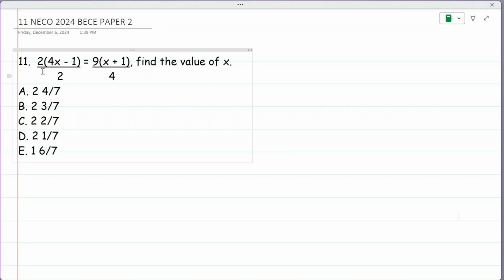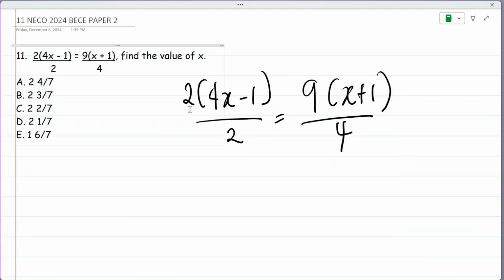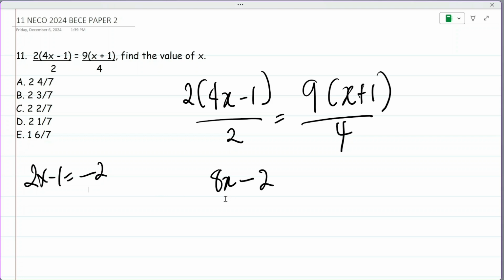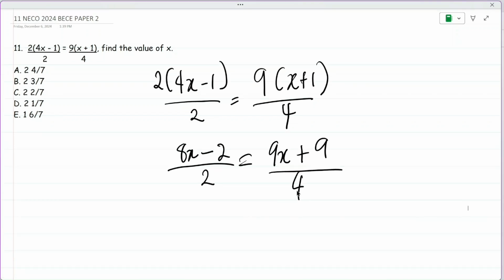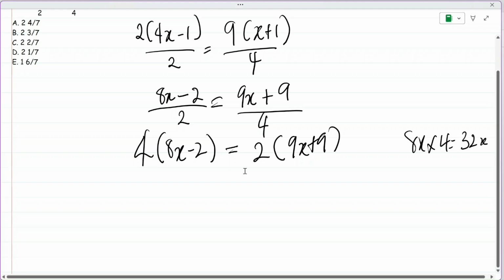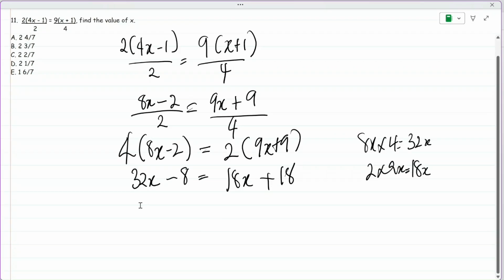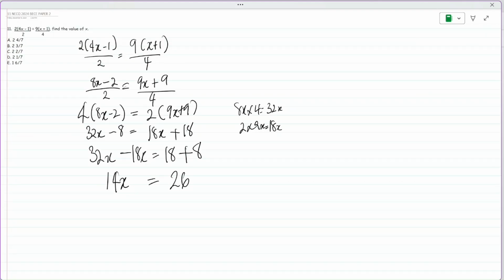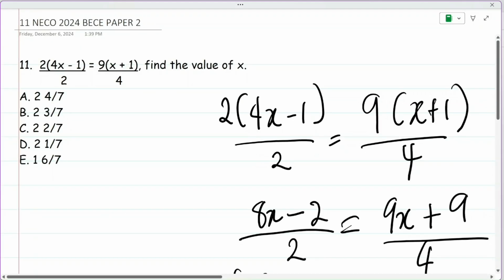11, NECO BECE PAPER 2; ALGEBRA: SOLVING FOR THE UNKNOWN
11.  2(4x - 1) = 9(x + 1), find the value of x.

enika's, ALGEBRA: SOLVING FOR THE UNKNOWN